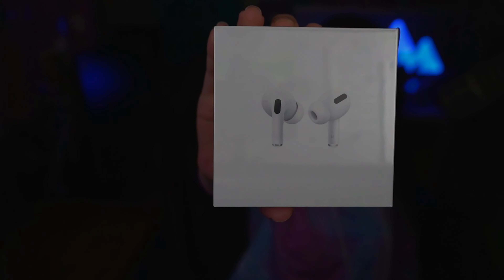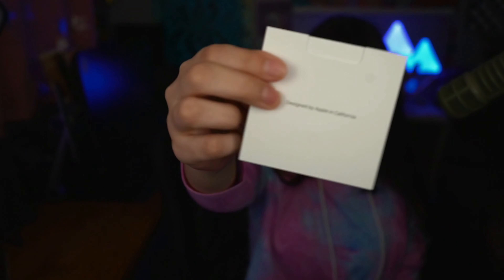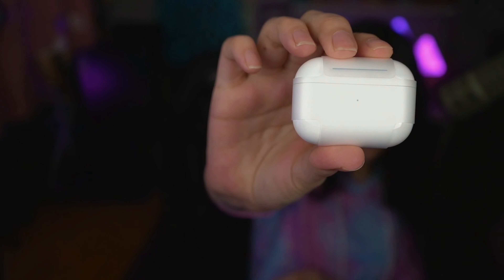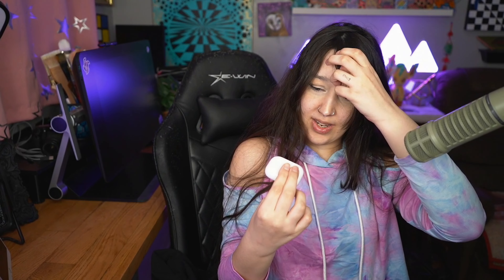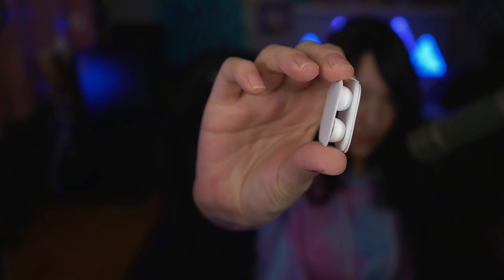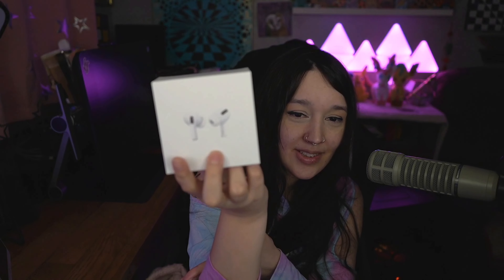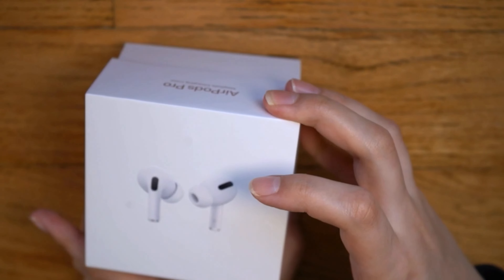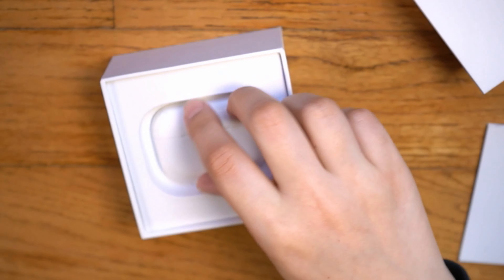Airpods Pro Unboxing (4K)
Getting into the apple ecosystem with a new pair of wireless headphones.